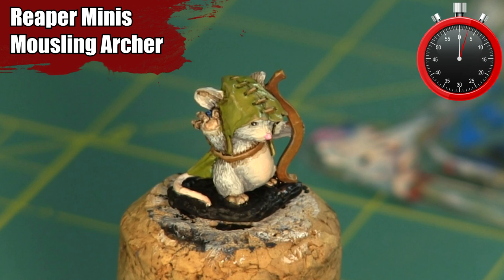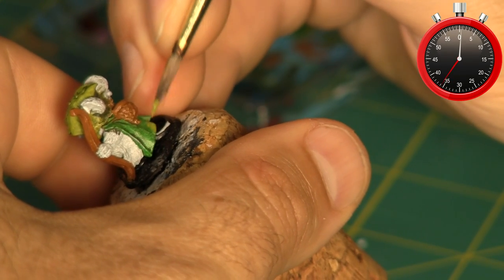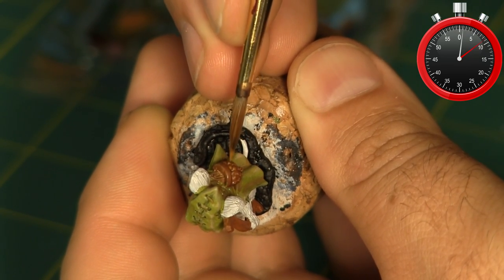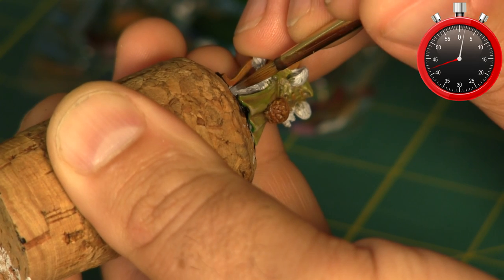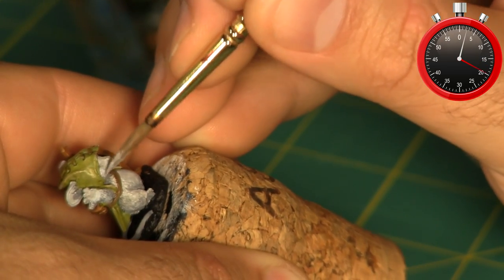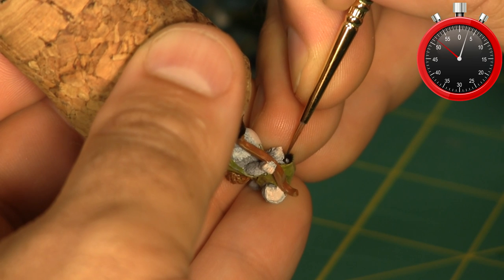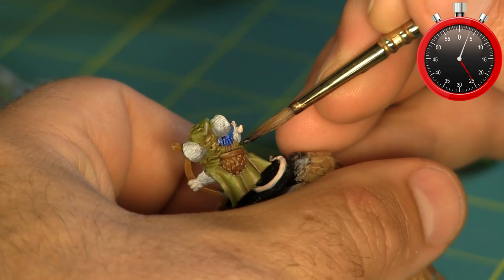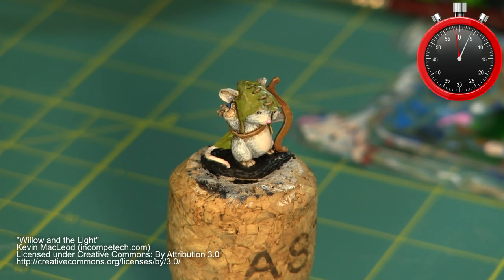4 Epic Minutes - Reaper Mousling Archer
The Epic Hobby is made possible thanks to the support of my fans and patrons.

I'm trying a new video format here for quick tips and less widely-known miniatures.